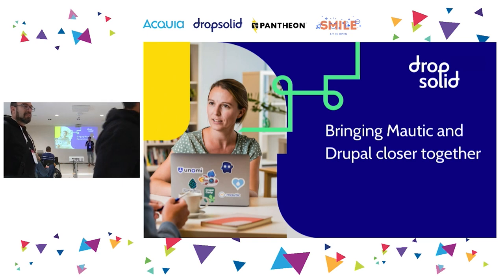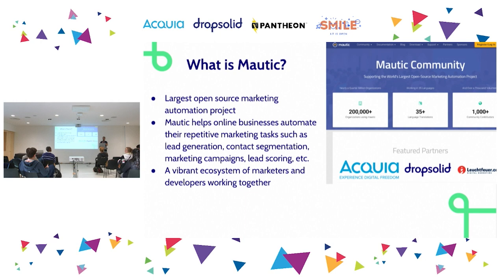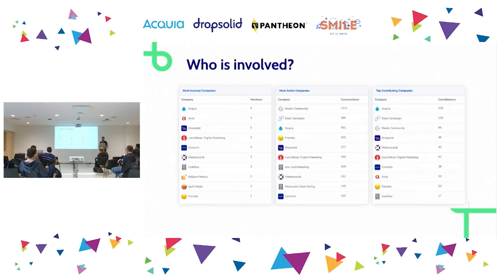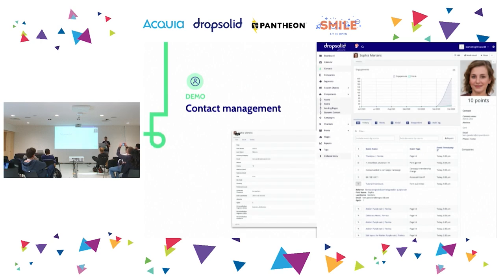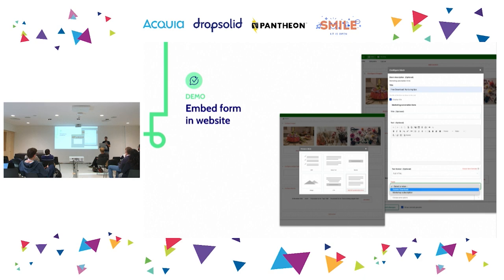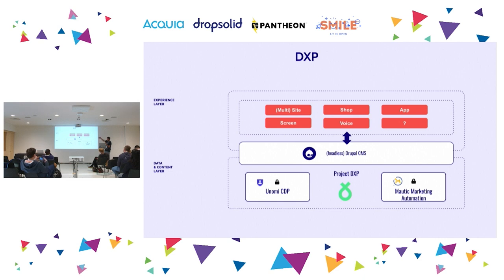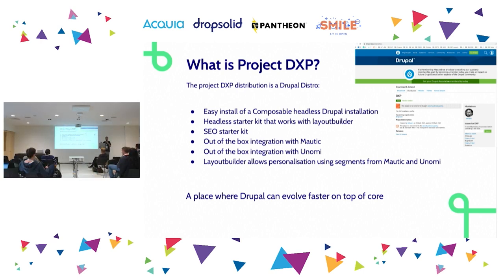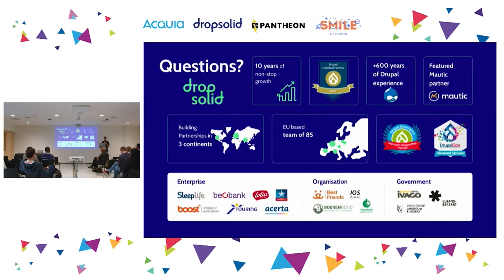OPEN WEB COMMUNITY - Bringing Mautic and Drupal closer together in an open DXP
This session is about how Drupal and Mautic can form the backbone of an open DXP. It's about how to bringing different worlds together: bringing communities together, developers and marketers together and markets together
It's about how we can create a vision where both the Mautic and Drupal community can leverage its unique strengths.

In this session you will learn how an open DXP creates more value for the end user than Drupal alone or Mautic alone. It will be a part business and part community session. You'll learn about communities working together, about marketers and developers coming together and about developers working on both Drupal and Mautic together.